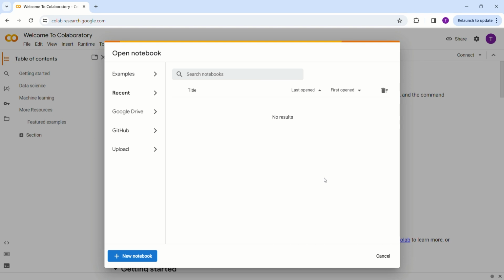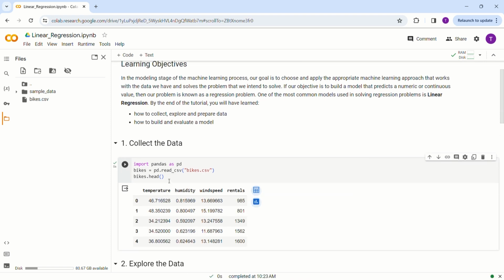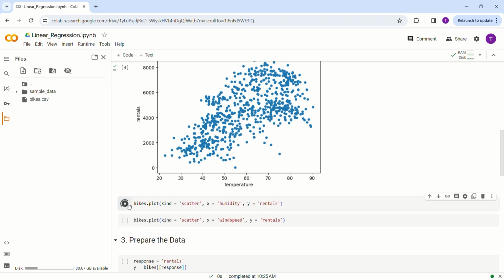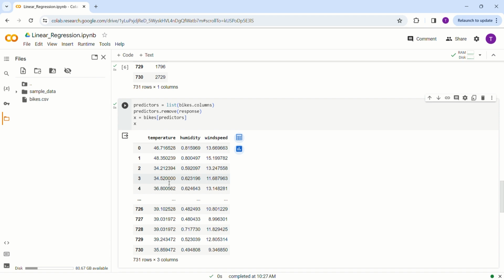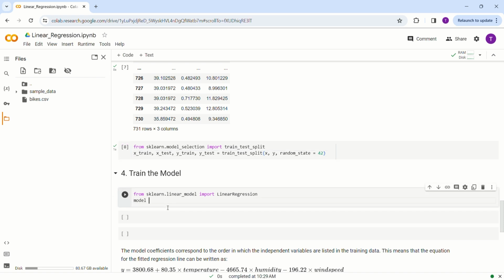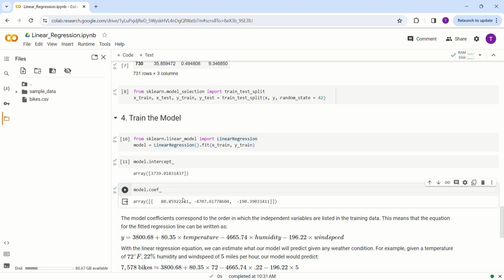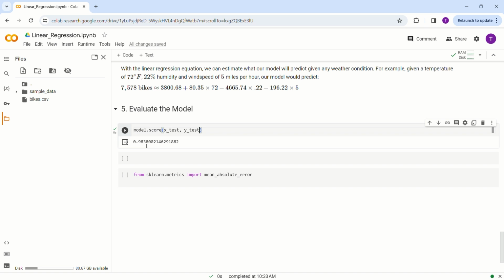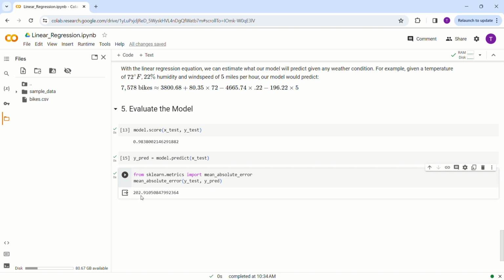TD2 23-24 Linear Regression